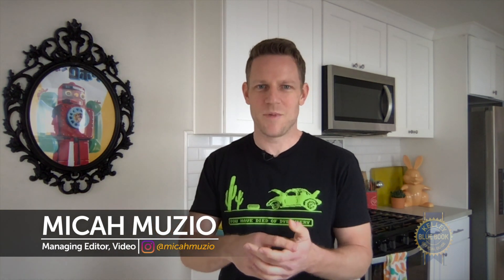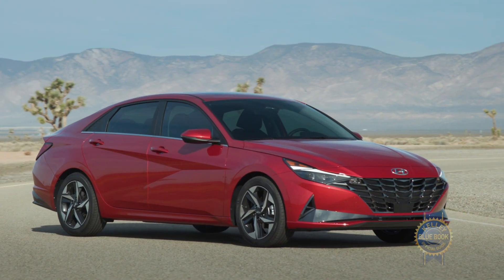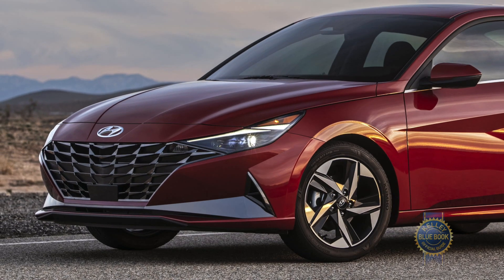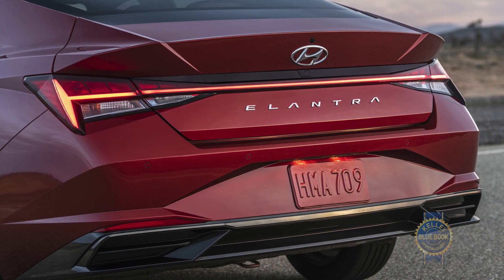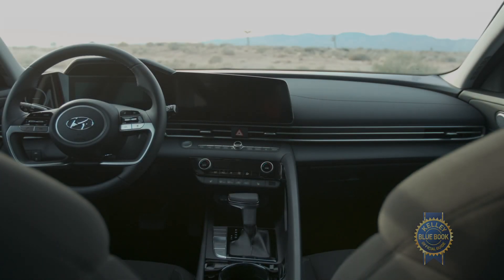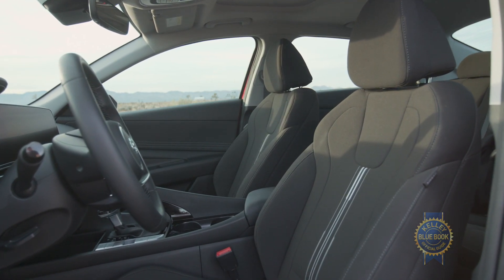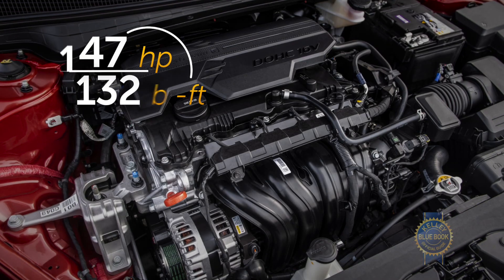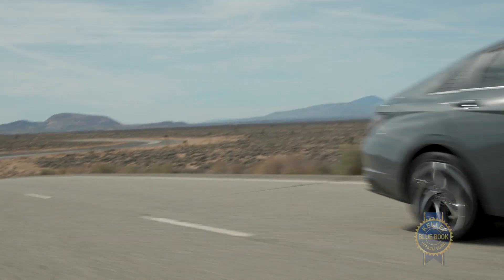2021 Hyundai Elantra | First Look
Originally scheduled to see the 2021 Hyundai Elantra for the first time last week, we here at KBB still want to give you our thoughts on this seventh-generation compact sedan. So while Micah Muzio and Lyn Woodward don't have the car physically in front of them, they thought they could talk about it from their homes. We can't wait to see it in person, but in the meantime, here are some first impressions!